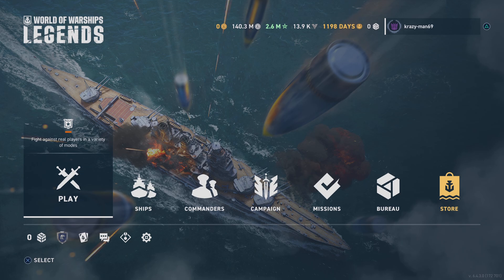Talk about patchnotes hybrid BB!!